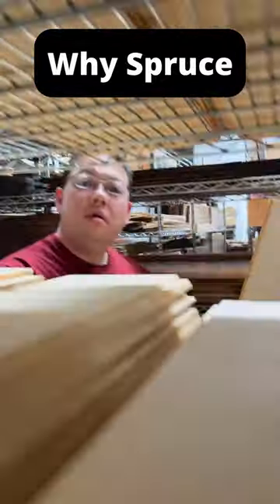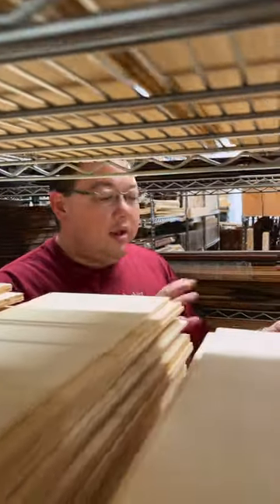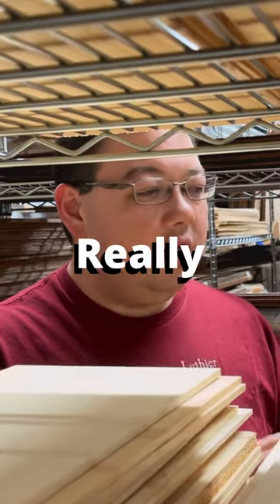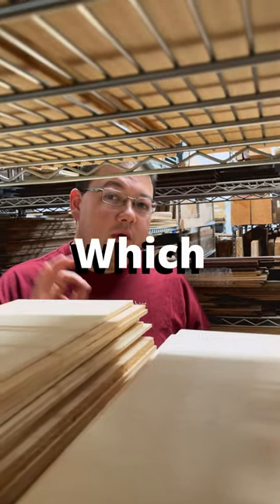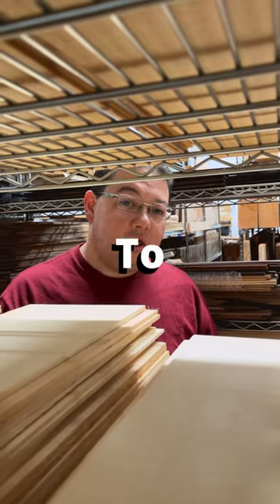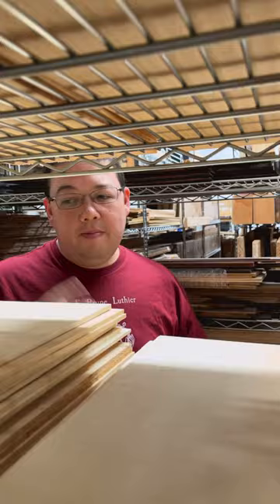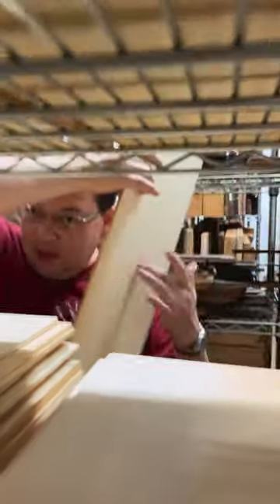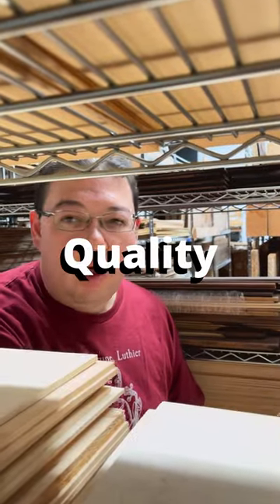Is Spruce The Better Option?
Go to @MarshallBrune  to see how to build a guitar, do repairs, and detailed work on classical acoustic guitars.